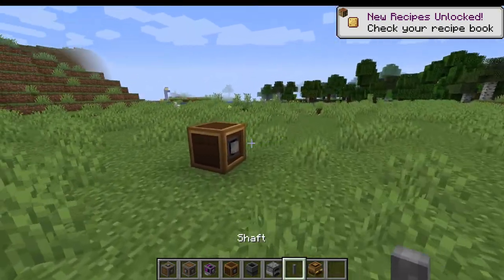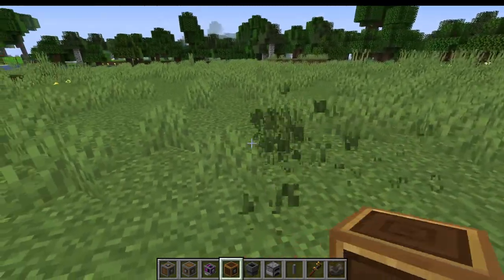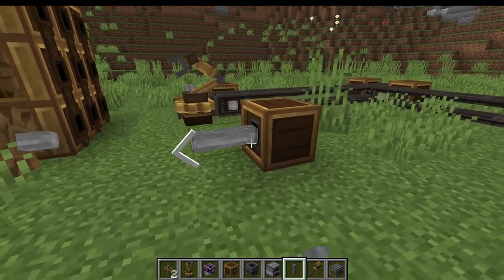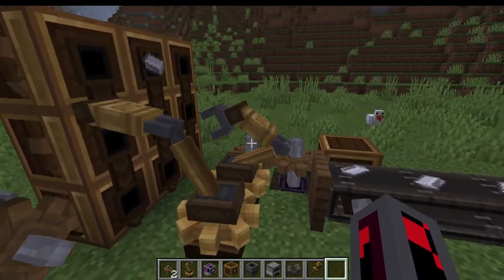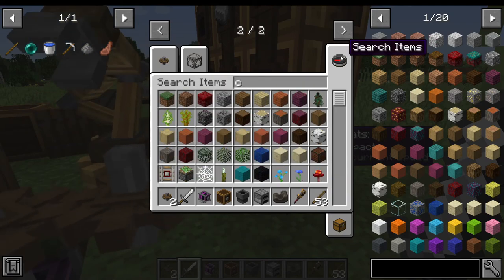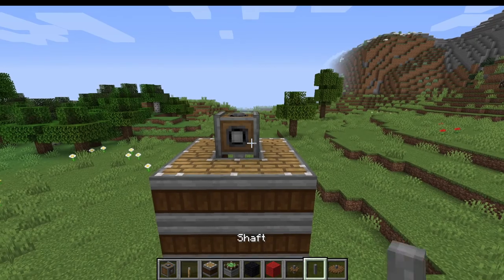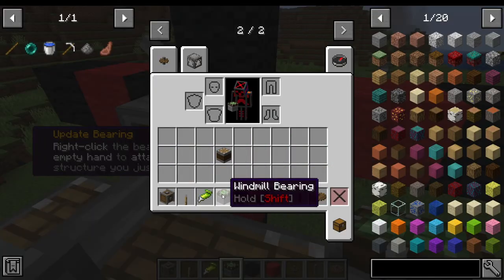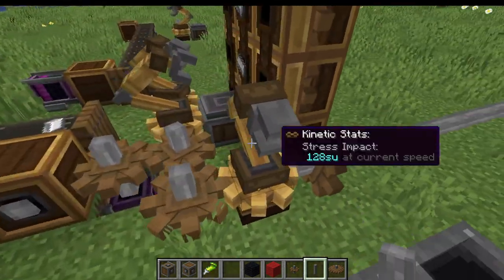Create Mod for 1.16.4. How do build a windmill and a working production line